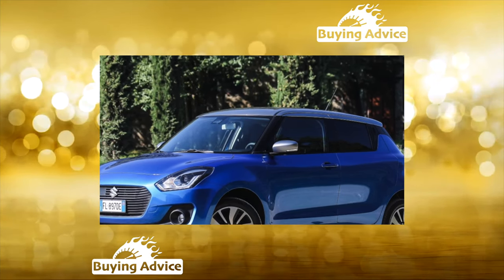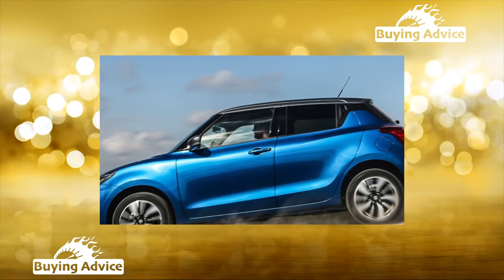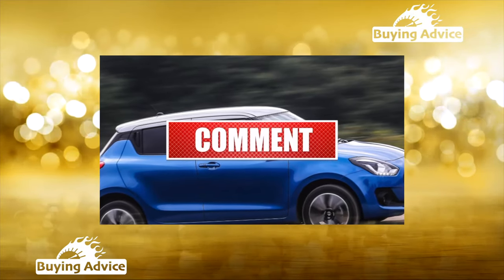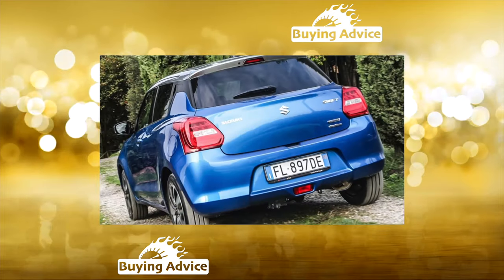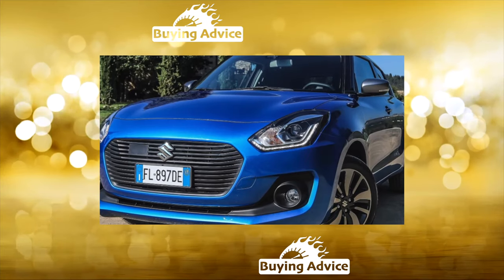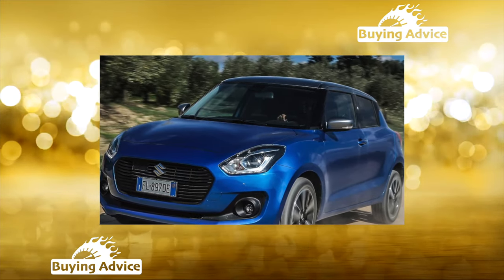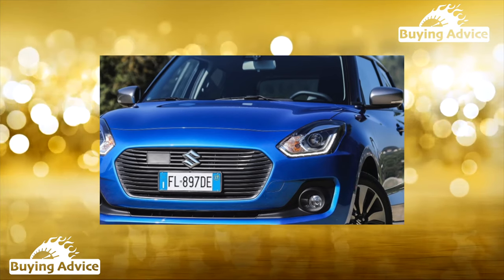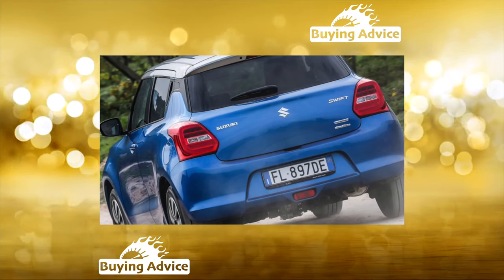Buying advice with Common Issues Suzuki Swift IV generation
Buying a Used Car Review! Suzuki Swift IV generation common problems, issues, defects and complaints